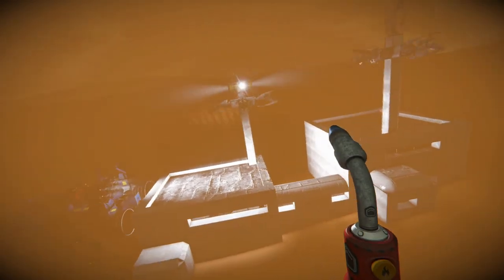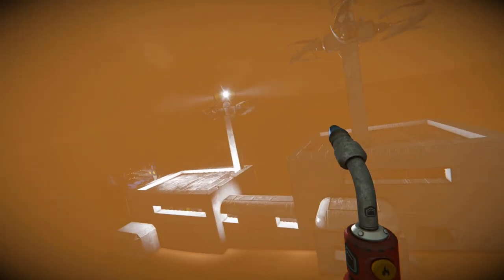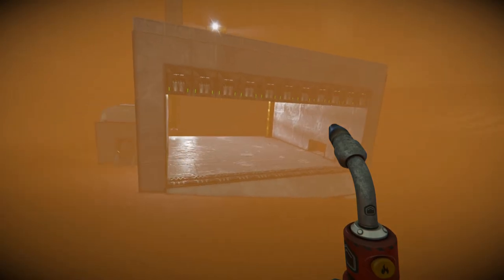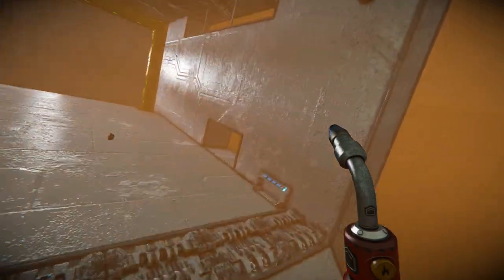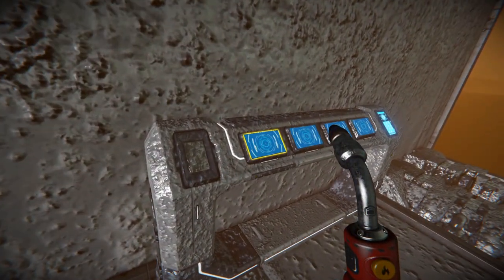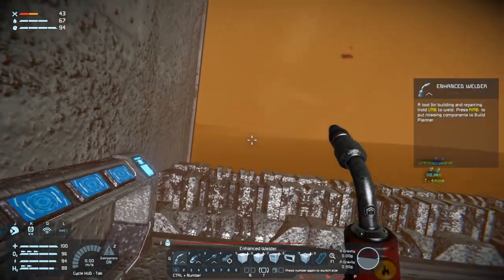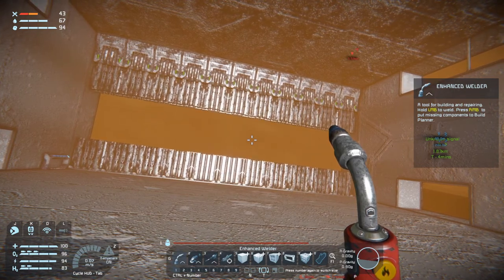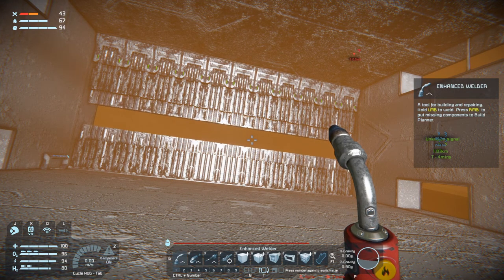Lets Play Space Engineers Modded Survival S3 Ep10 | Mars | Starting on our Buggy